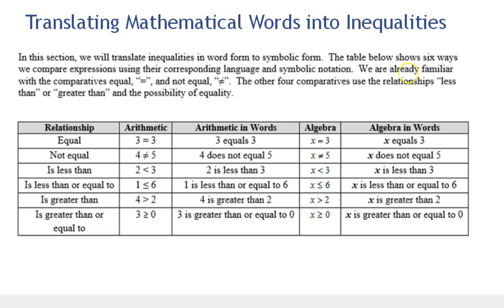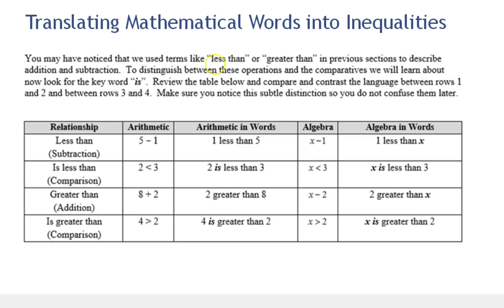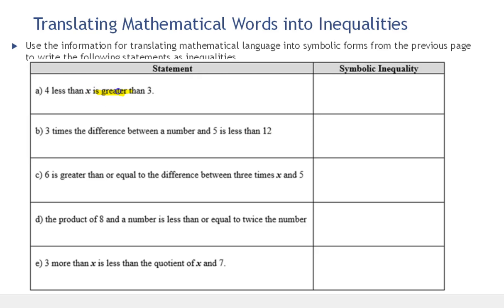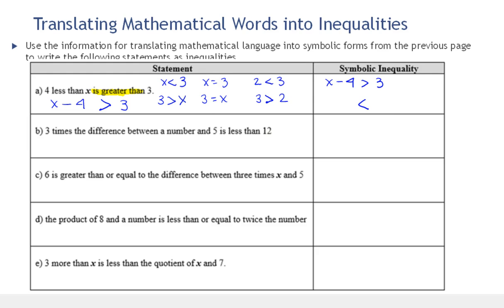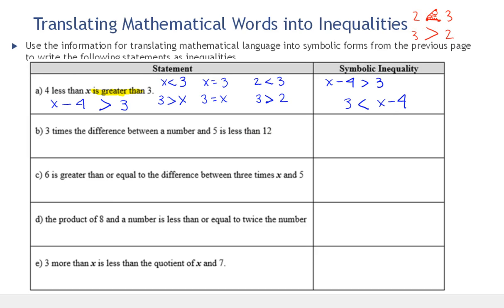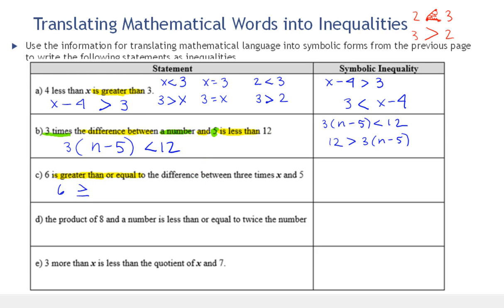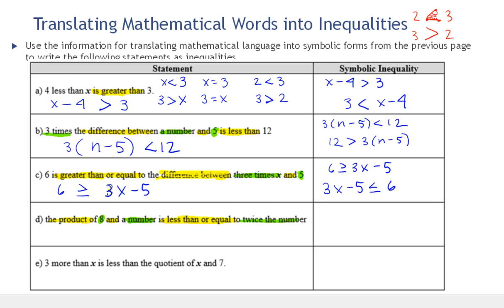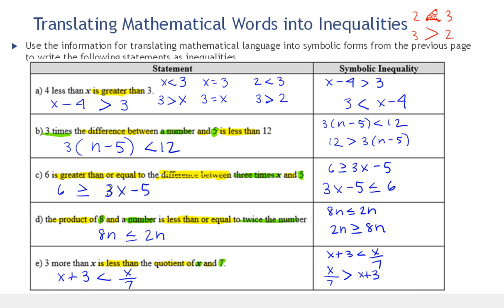Intro to Algebra Unit 4 Problem 1 edit